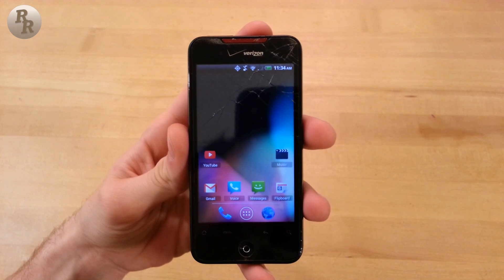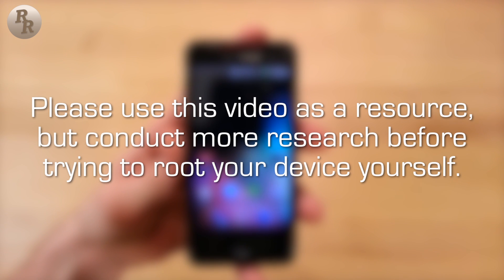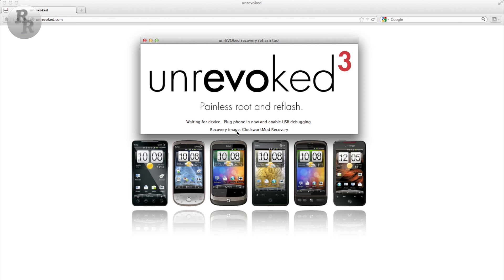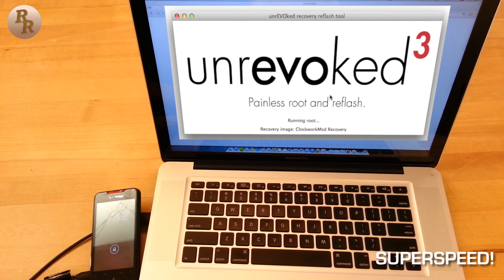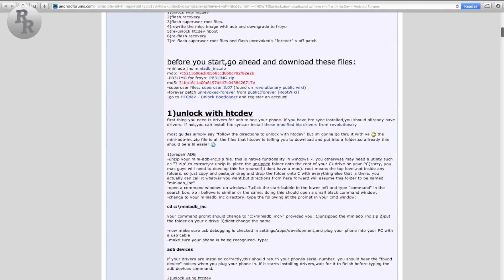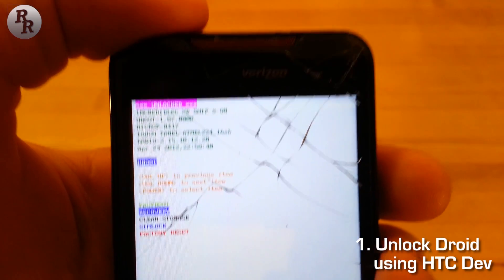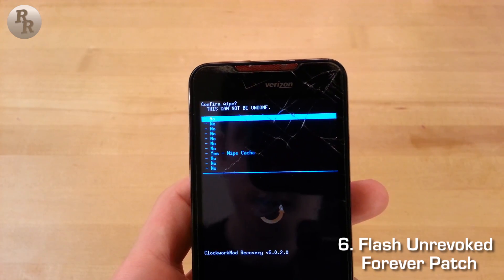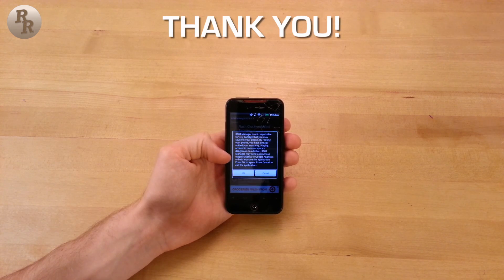How to Root Android Phones: Droid Incredible Root (Part 2)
Learn how to root an Android device!

This video was created using my own content and edited on Final Cut Pro X.